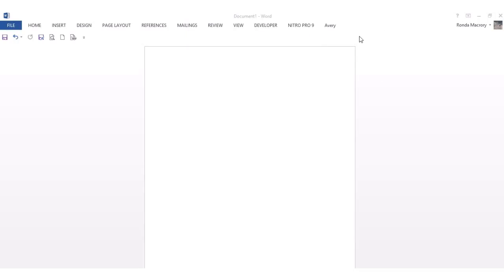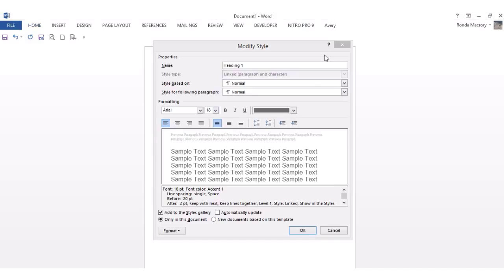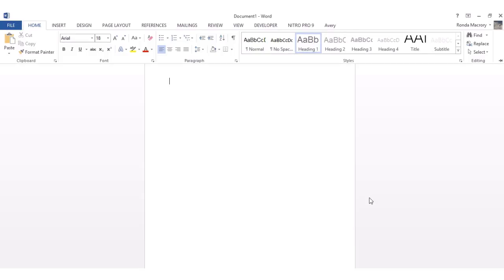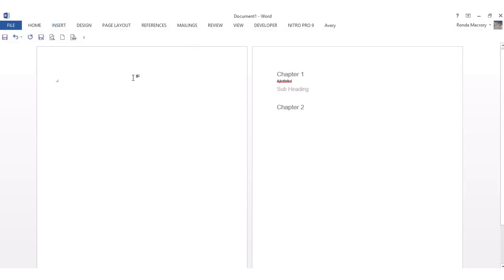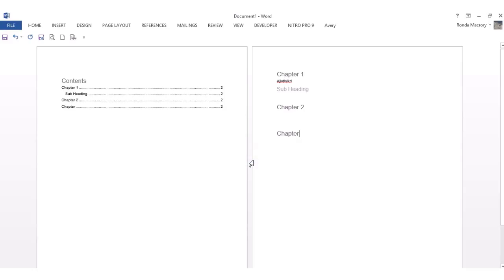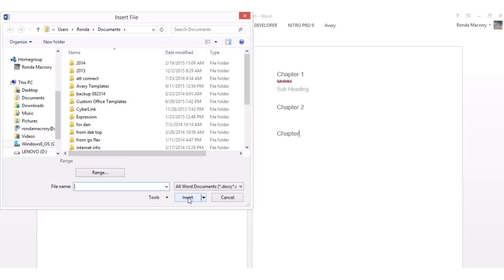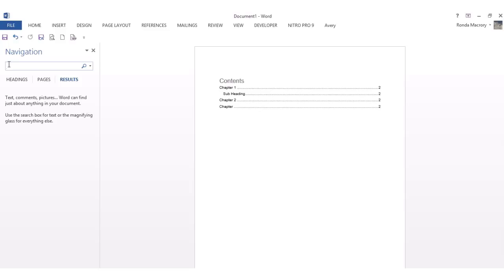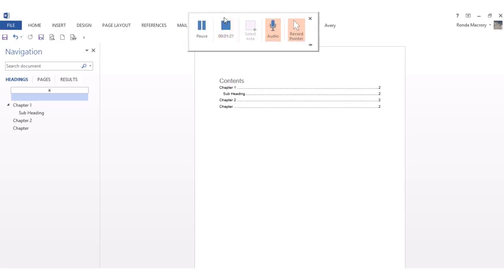Headings, Table of Contents, Merge Documents in Word